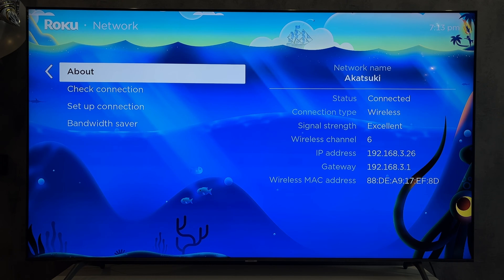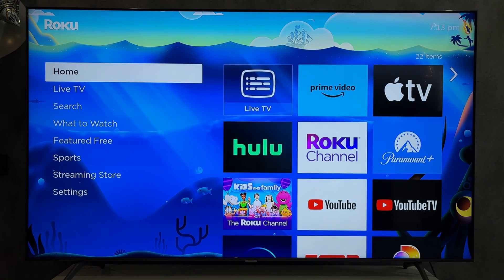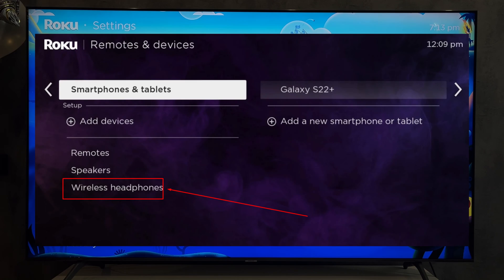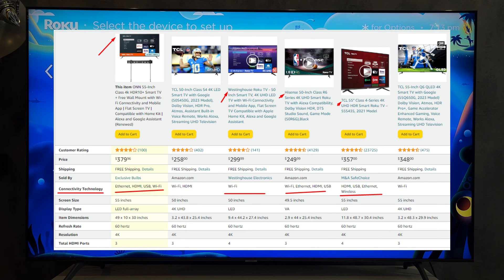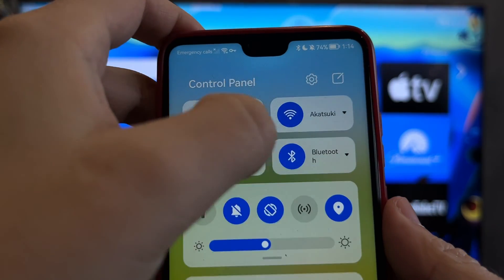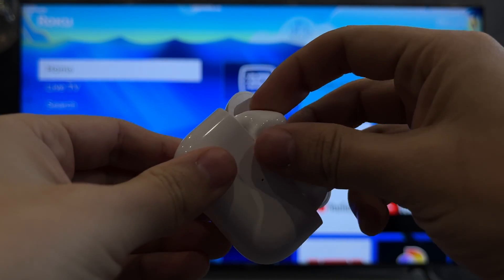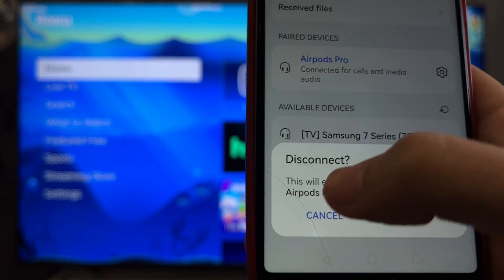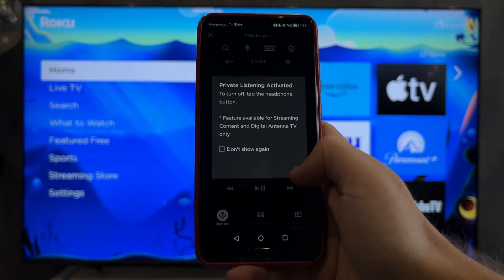How To Connect Earbuds To Roku TV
How To Connect Earbuds To Roku TV 2024
Today I will tell you How To Connect Earbuds To Roku
Let's go.
If your TV supports Bluetooth
open settings
remotes & devices
If you can only connect the remote control, then your TV does not have bluetooth support.
If you have the option to connect wireless headphones or speaker, select wireless Headphones
Turn on the pairing mode on your Earbuds
select your Earbuds
If your TV does not support Bluetooth
Connect your Earbuds to your phone
press headphones button
done
That's it, now you know How To Connect Earbuds To Roku